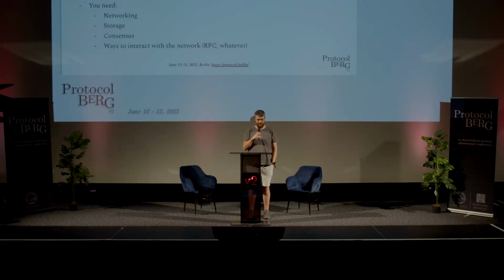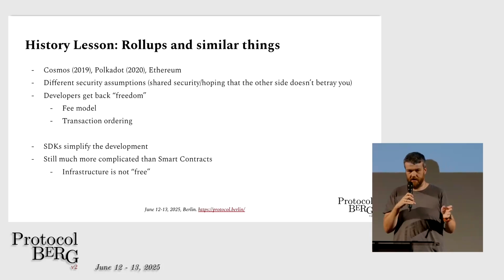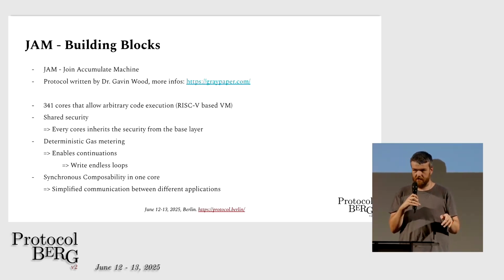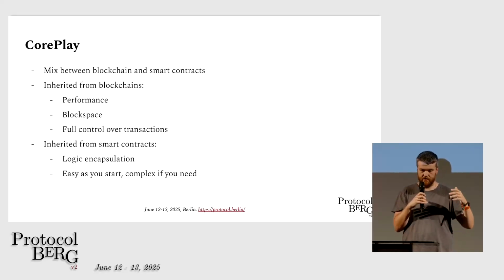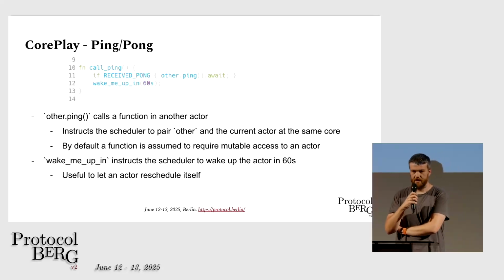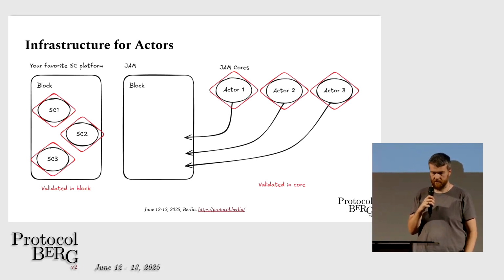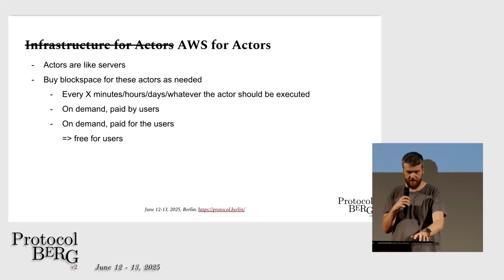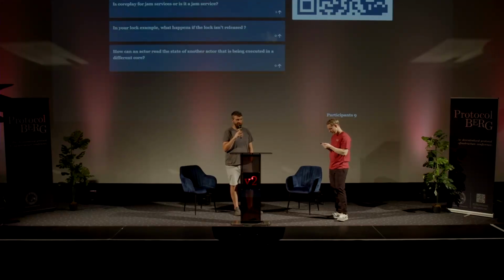Protocol Berg v2: Bastian Köcher - CorePlay: An actor like framework for blockchains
We are building CorePlay, an actor-like framework on top of JAM. JAM is a next-generation blockchain architecture that allows smart-contract-like services to extend the base functionality of the chain. Each service inherits the security of the JAM validator set, and there can be a total of 341 service instances running in parallel per block. By using JAM, we gain access to continuations, deterministic gas metering, and synchronous composability. We think that these actors are the next evolution after smart contracts and writing bare blockchains. Actors will provide a similar level of logic encapsulation as smart contracts while gaining access to the same level of performance and blockspace as blockchains. Right now, we are seeing a push in the direction of vertical and horizontal scaling of blockchains. Vertical scaling only works up to a certain point but enables state locality and thus, synchronous interactions across the whole state. On the other hand, horizontal scaling increases the potential scaling horizon by sharding the execution and/or the data. JAM also scales horizontally by having execution and data sharding. However, it still allows synchronous interactions between the shards to make these shards operate as one instance.

This talk will give a high-level overview of the architecture of an actor and how the inherited properties of JAM enable developers to write simple and secure code. Also, it will go into detail on how actors will interact with each other synchronously.
Lastly, it will shed some light on the required orchestration infrastructure for scheduling and driving these actors.

12-13 June 2025
Berlin